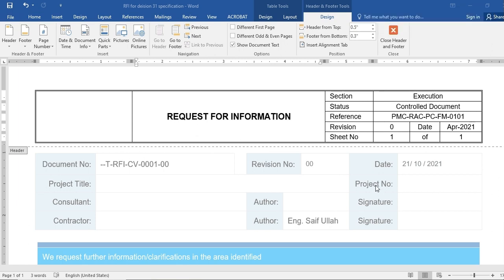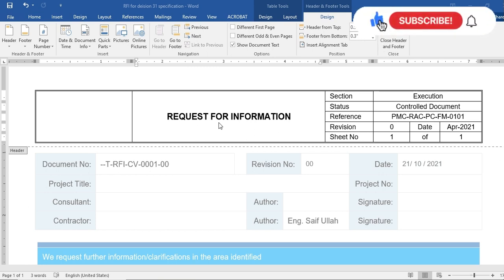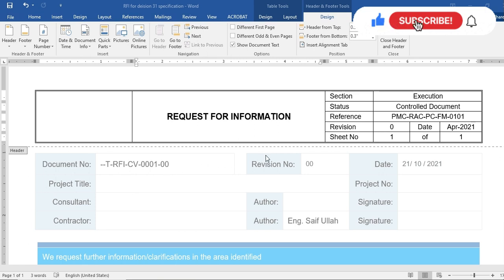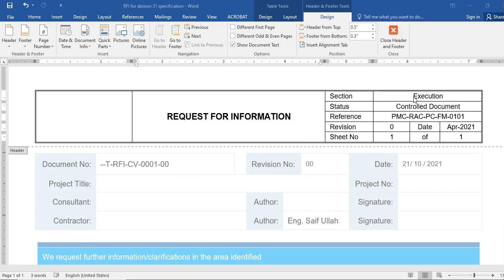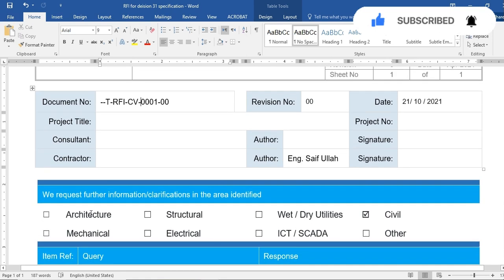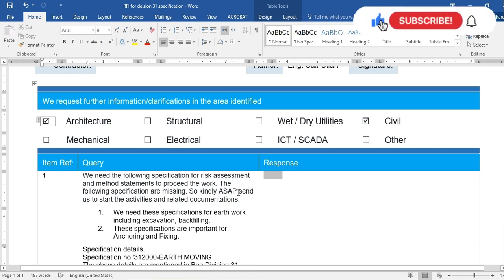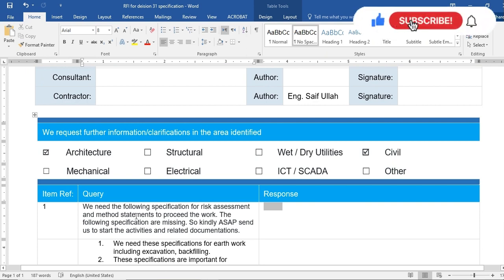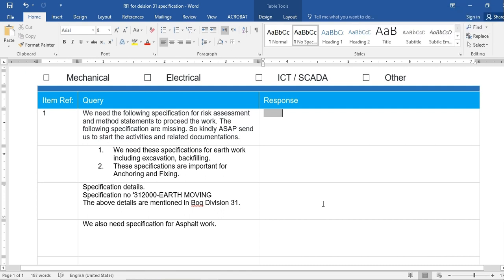What is RFI Form in Construction Projects| Request for Information Form| QC & Site Engineers.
how to submit request for missing information in construction project ?
what is rfi form ?

list=PLhJIst_uRn3xYuOSjkD5OE2qTBr9Z9Hs2

@saifyousafzai1 neom city saudi arabia

civil guruji

Reproduction or reuse of this content is not allowed for any user.